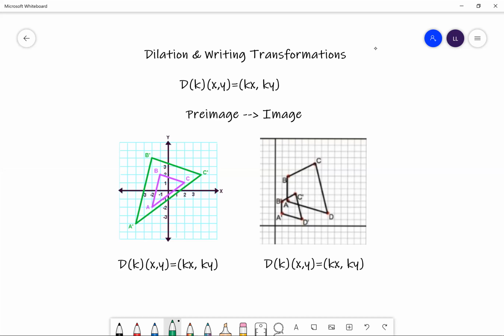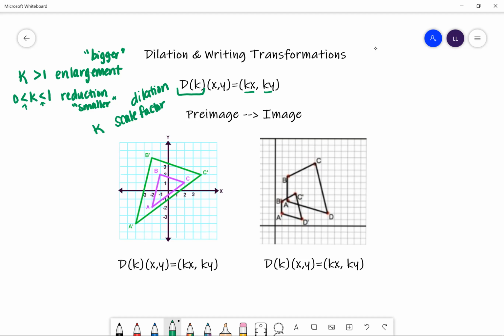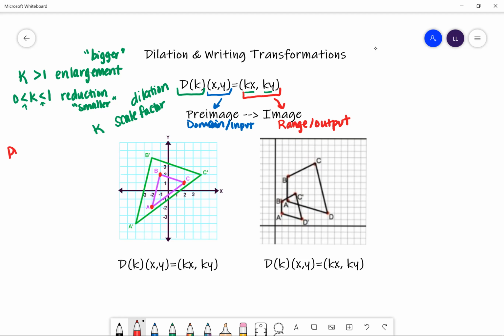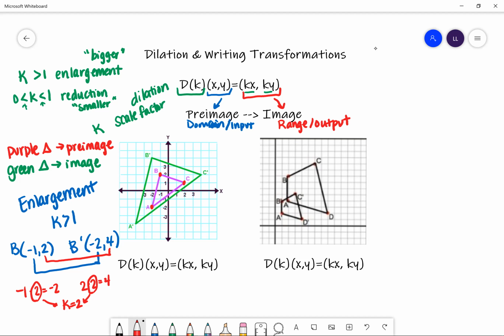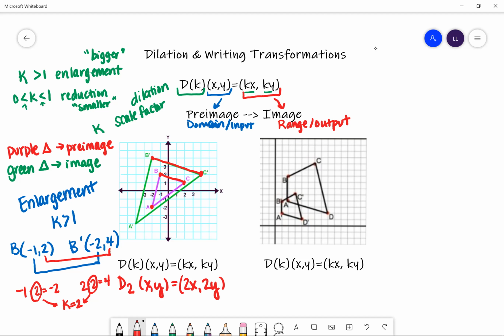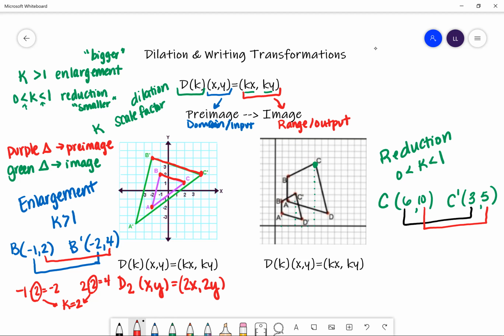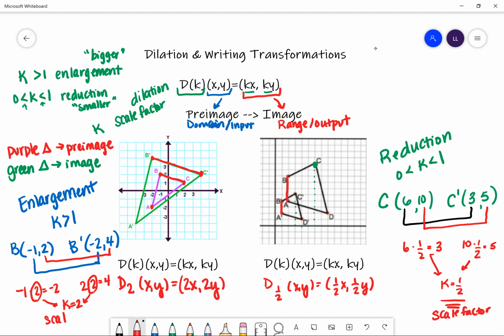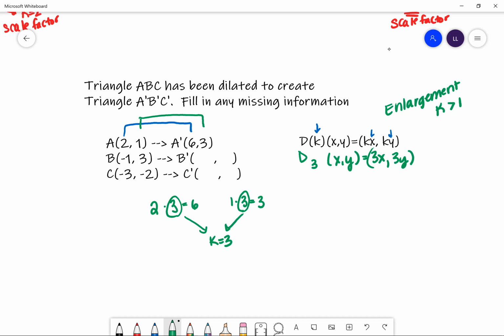Dilations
Students will be able to write dilation function rules and apply the rule to a set of coordinates